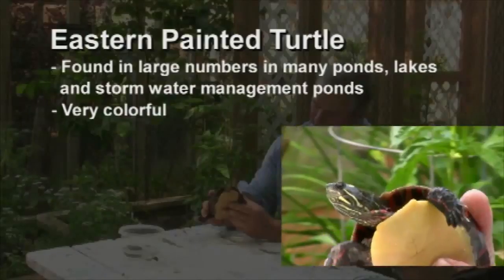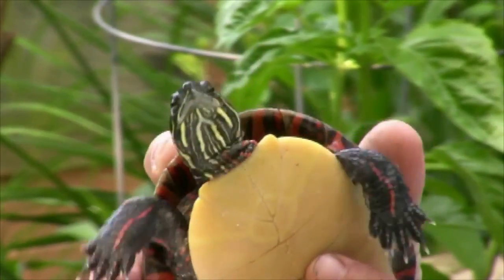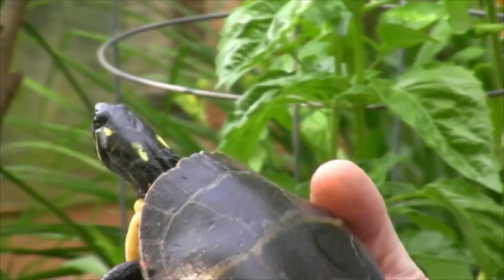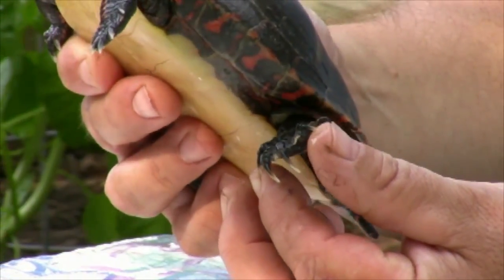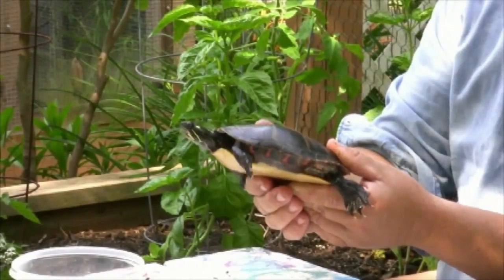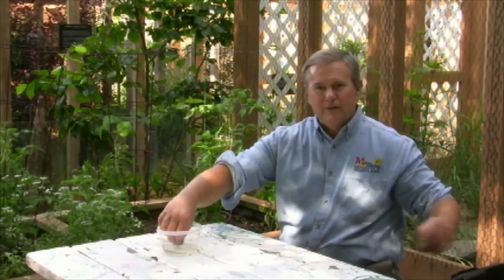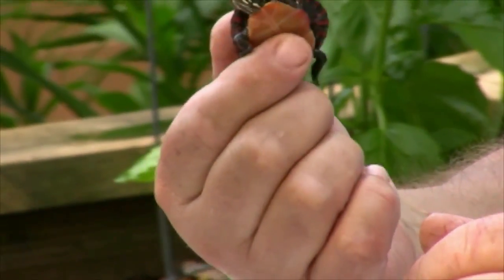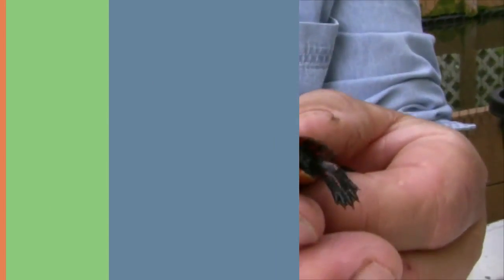Eastern Painted Turtle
Ray Bosmans introduces the Eastern Painted Turtle. This turtle is found near water and get its name from its vivid c

Certainly one of the most attractive turtles you might find here in your yard if you live near water is Eastern painted turtle.

And this is a female Eastern painted turtle. Painted turtles get their name because of their very vivid coloration. The bottom of the turtle as we know is called the plastron. In this case it's a very bright yellow. You have nice yellow and excuse me, red and black markets on the margin of the shell or the carapace. Legs are striped red. And the head is over the yellow striping. A few yellow spots and the backend or to carapace here is very, very nicely a patterned as well. These are semi-aquatic turtles. They spend most of the time in water and as you can see, she's very, very streamlined, very well made for swimming through water, very nice, big, a web feet, excellent for swimming. Painted turtles are completely harmless. They rarely, rarely ever bite. So it is very safe if you see one on the road to pick it up and just move it off the road and the direction that it's going.

A lot of our sediment control ponds that we have around the highways today I have found out to be good homes for painted turtles as well as snapping turtles. Painted turtles do come ashore occasionally to wander from pond to pond, but mainly for the females such as this one here to lay her eggs. Well, let me show you a real cute little one here. This is the baby that hatched last fall. Painted turtles, as I mentioned lay their eggs. The eggs are usually laid in sunny lawns, sunny places, and this is a little baby that hatched out last fall that someone found a new yard. This spring just shows you how tiny they are and as cute as they are and as much as your attempted to keep it as a pet, don't do it. Just take it out of harm's way and put it in a pond or a stream someplace where it can live on it's life as a turtle in the wild. These turtles eat a lot of plant material. When they're small, they eat a lot of insects and, and, and dying fish and worms and such. But as you get older, you become much more vegetarian.